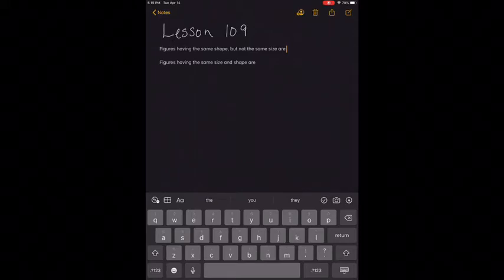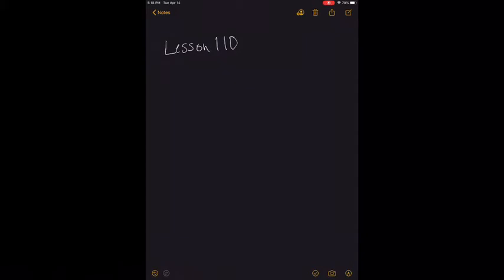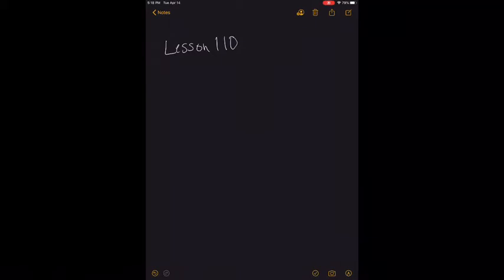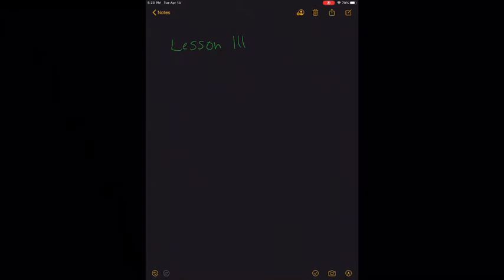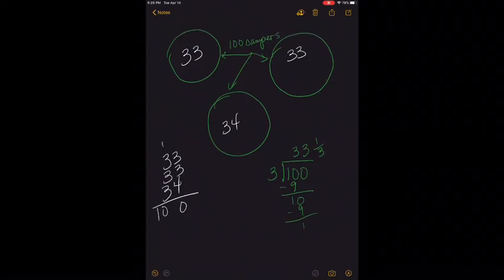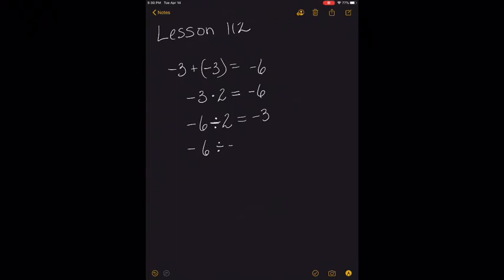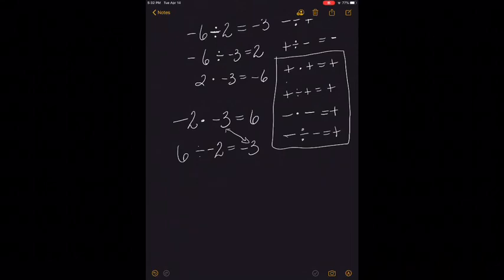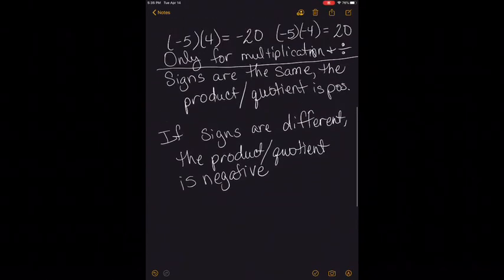Saxon 7/6 Lessons 109-112